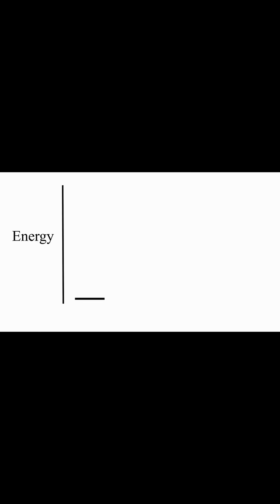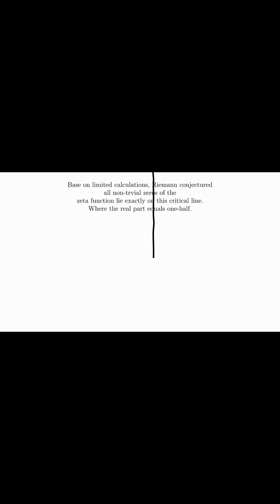Riemann Hypothesis: Part 7